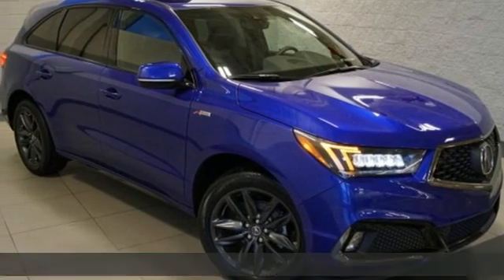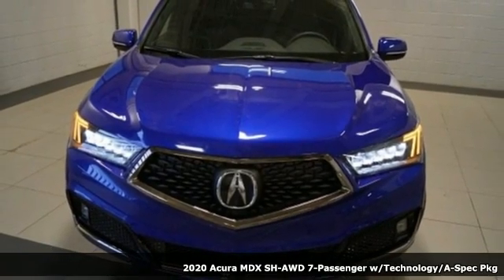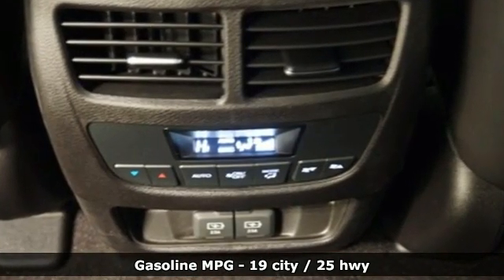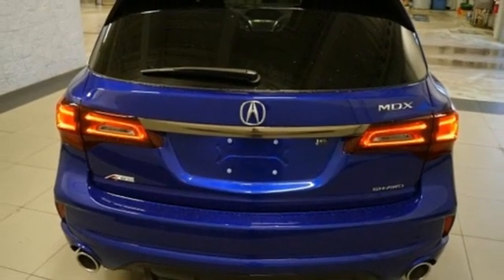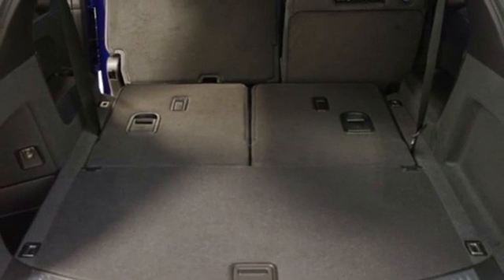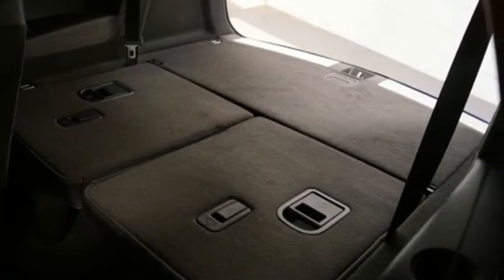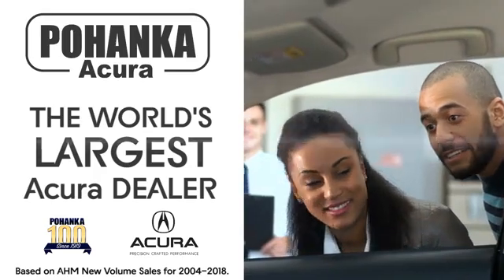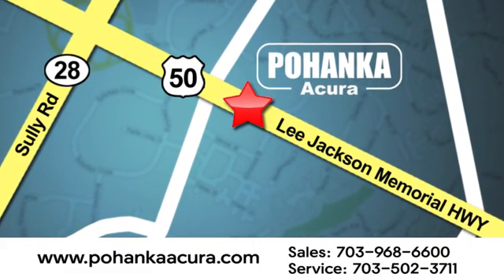New 2020 Acura MDX Falls Church VA Acura Washington-DC, DC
Year: 2020
Make: Acura
Model: MDX
Trim: A-Spec
Engine: 3.5L V6 SOHC i-VTEC 24V
Transmission: 9-Speed Automatic
Color: Blue
Interior: Ebony
Stock #: ALL021248
VIN: 5J8YD4H08LL021248
Apex Blue Pearl with leather trimmed ebony interior with alcantara seating surfaces, heated front seats, third row seating, V6 power, SH-AWD, A-Spec package, navigation, remote start, power moon roof, satellite radio, and much more. Recent Arrival!brbrbrWe make every effort to provide accurate information but please verify options and price with management before purchasing. All vehicles are subject to prior sale. All financing is subject to approved credit. Dealer installed options are additional. Stock photo colors, options and trim levels may vary. Not responsible for typographical errors. Published price subject to change without notice to correct errors and omissions or in the event of inventory fluctuations. Vehicles may be in transit to dealer. Vehicle photos may not match exact vehicle. Please call to confirm availability status. All prices exclude taxes, title, license, and a $799 documentation fee. Model tested with standard side airbags (SAB). Government 5-Star Safety Ratings are part of the National Highway Traffic Safety Administration (NHTSA). New Car Assessment Program **Based on model year EPA mileage ratings. Use for comparison purposes only. Your mileage will vary depending on driving conditions, how you drive and maintain your vehicle, battery pack age/condition, and other factors.

Address:
13911 Lee Jackson Highway